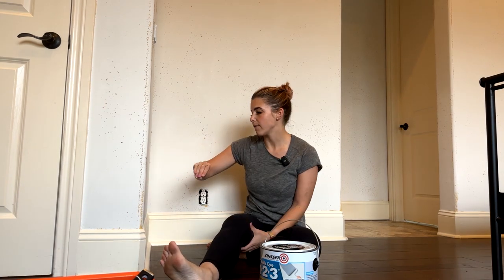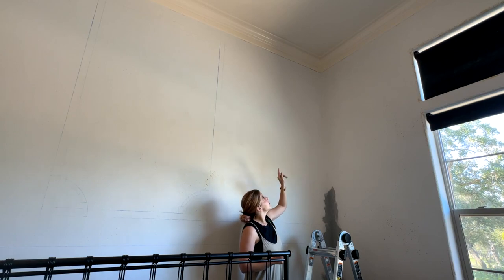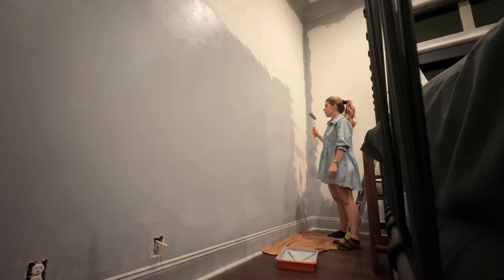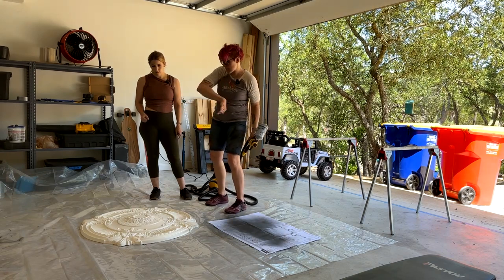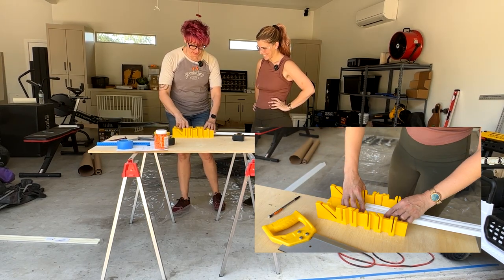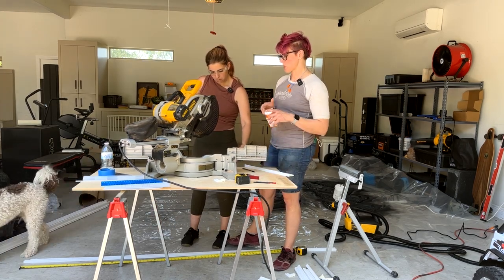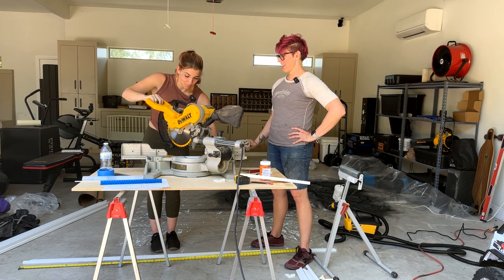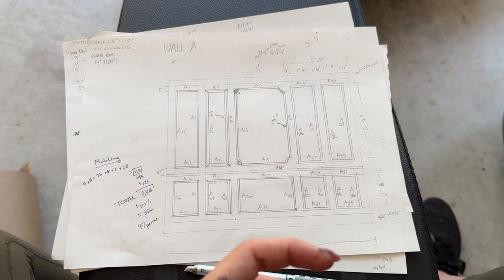FIRST TIME Using a Miter Saw *Priming, Painting and Cutting Moulding*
Since the last video I have been trying to get as much done as possible in 2-3 hour blocks. A teething baby has slowed me down quite a bit.

However, the master bedroom is really coming along! I spent my time learning new skills, playing with new tools and doing a lot of things for the first time.

Happy with our progress so far. What do you think?

I am so grateful for each one of you taking the time to follow along :)